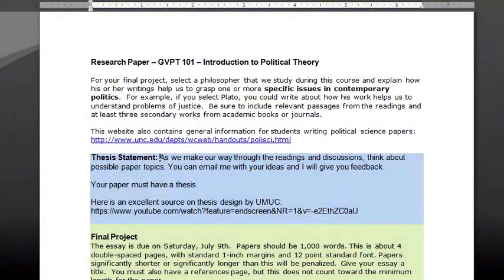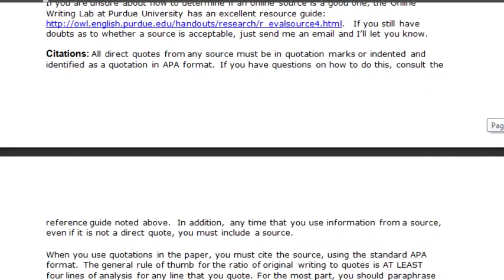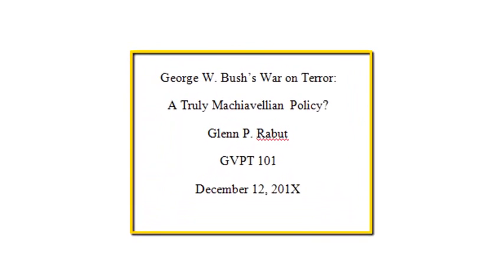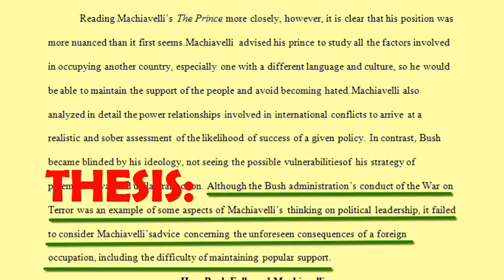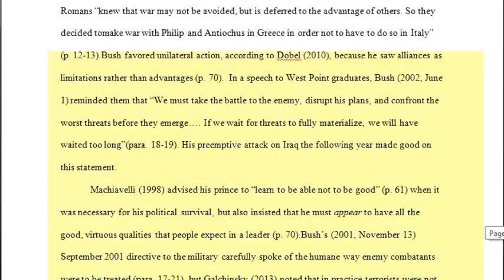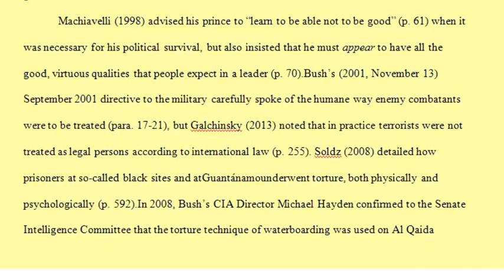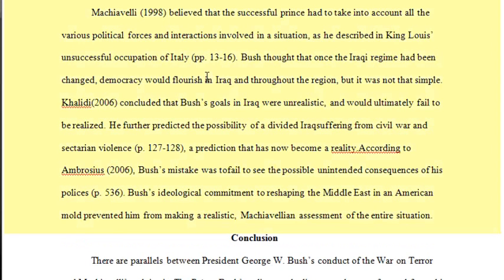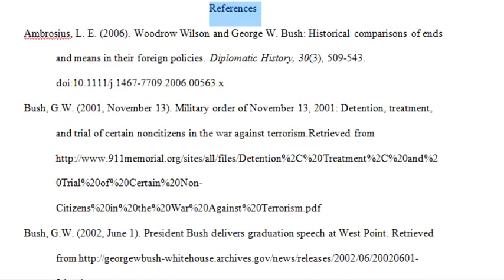Model APA Research Paper: GVPT 101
Review of a model APA analysis and research paper for final assignment in GVPT 101, University of Maryland University College